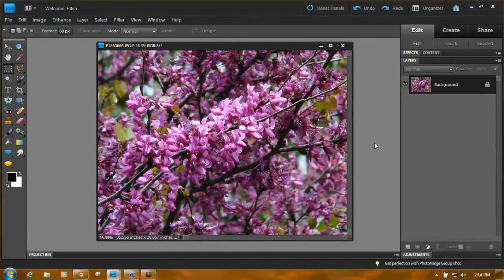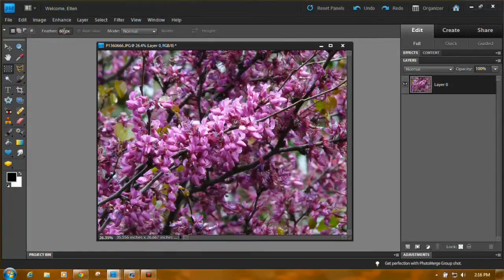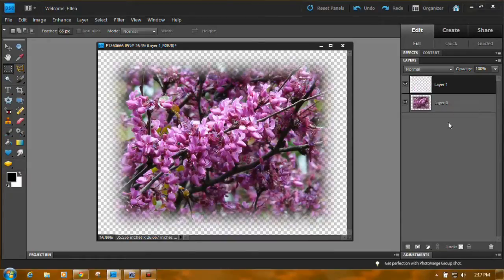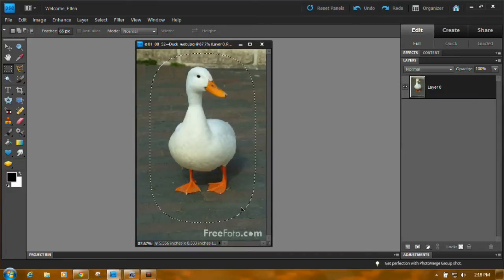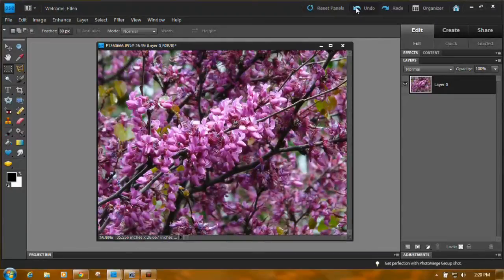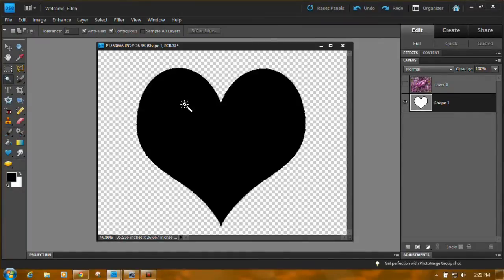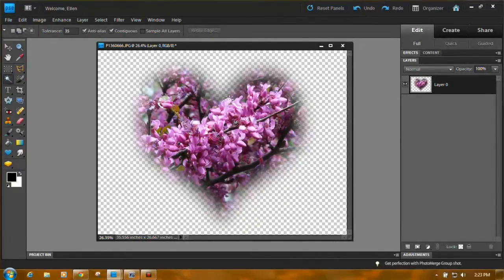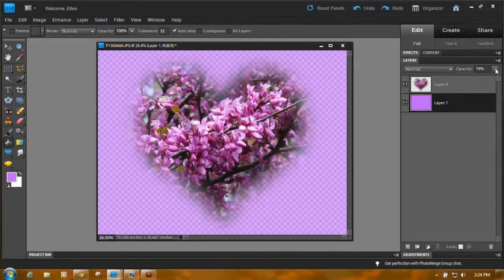PSE Vignetting A Photo - Regular and Custom Shaped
Photoshop Elements is used to create both a regular-shaped and a custom-shaped vignette (foggy border) around a photo.  These techniques will work with any version of PSE - or Photoshop.  Although the interface will be different, the same steps can be used with other photo editors to create vignettes.

Getting the feathering right might require some experimentation - which is why UNdo is our best friend:-)  Vignettes are created on both a print resolution image and on a web resolution image to show the differences.

Finally, the method of doing a custom-shaped vignette (a heart shape) is demonstrated.